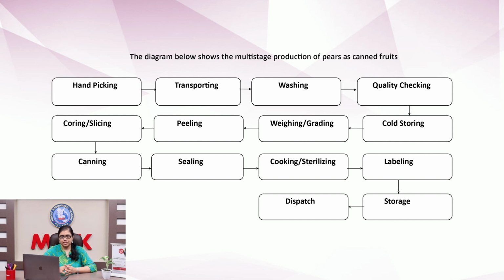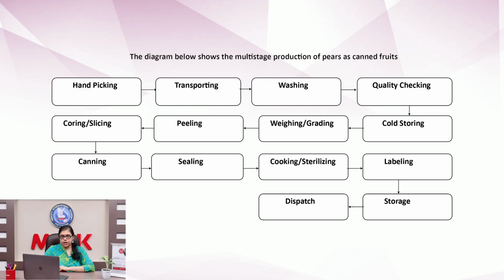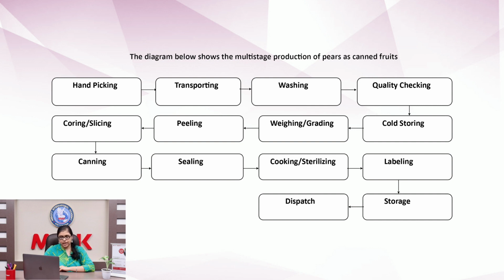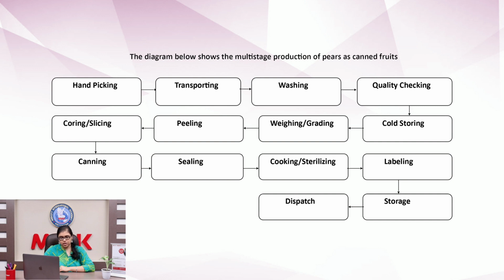IELTS Writing Task 1 - Explaining a Diagram & FAQ's | IELTS Coaching Kochi, Kottayam, Thiruvalla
IELTS Writing Task 1 - Explaining a Diagram & FAQ's